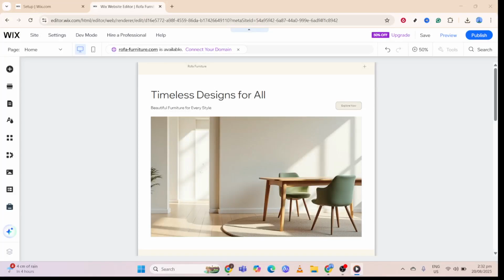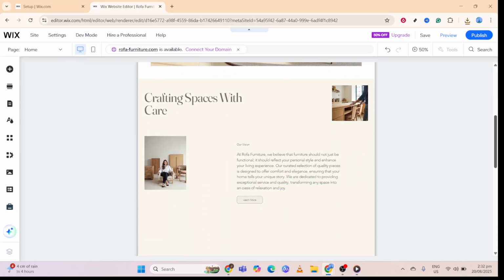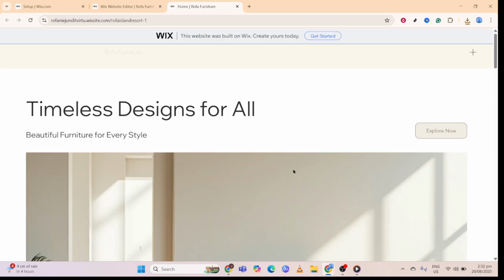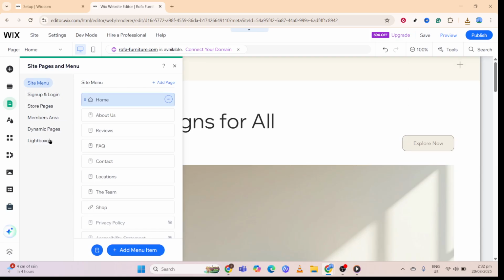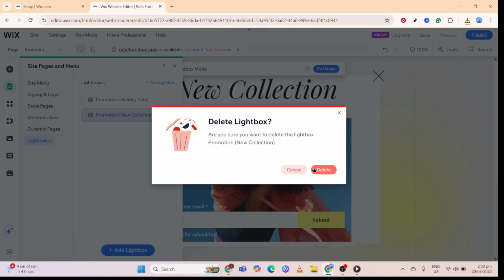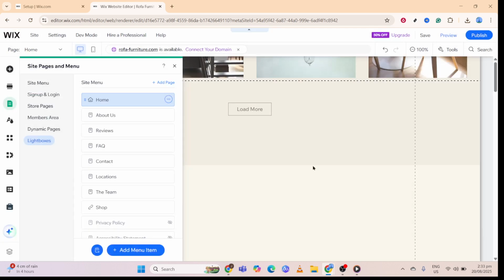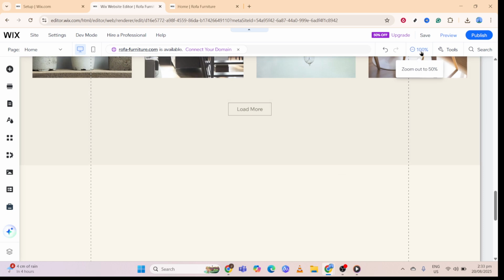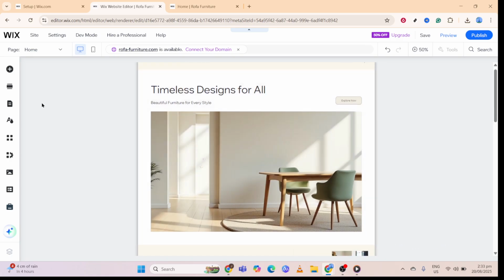How To Remove Lightbox On Wix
Accidentally added a pop-up on your Wix site? 😅 Don’t worry! In this quick tutorial, I’ll show you step by step how to remove a lightbox on Wix — fast and easy. Whether you no longer need it or just want a cleaner website design, this guide will help you get rid of unwanted lightboxes in minutes.

In this video, you’ll learn:
✅ What a Wix lightbox is and how it works
✅ How to delete or disable a lightbox from your Wix editor
✅ Tips to manage pop-ups for a better user experience
✅ Fast and simple method for beginners

Perfect for anyone building or editing a Wix website — no coding required!

📌 Watch now to learn how to quickly remove a lightbox in Wix and keep your site clean and professional.